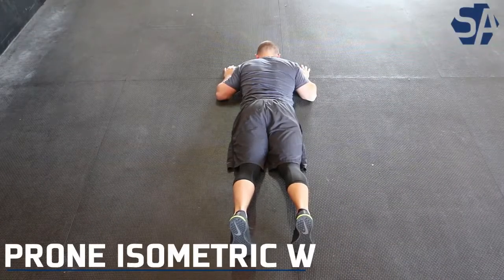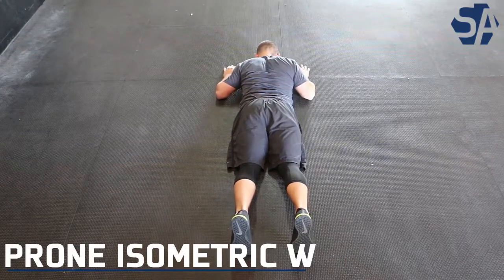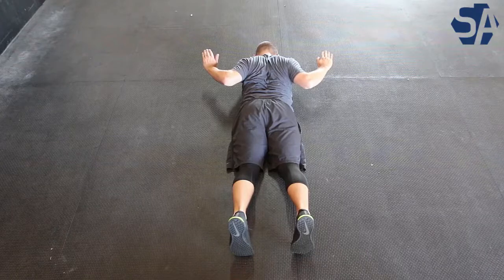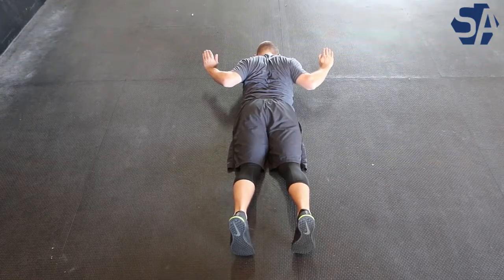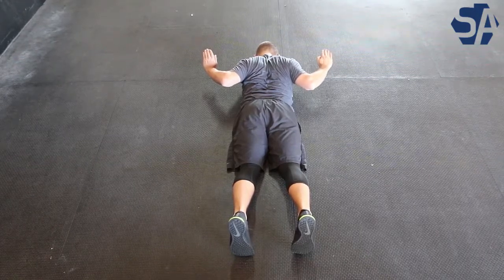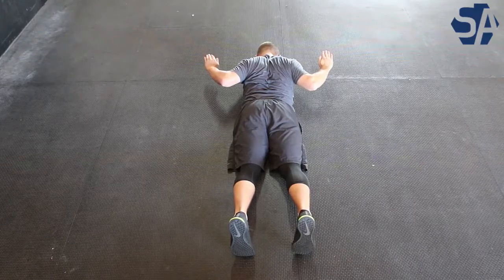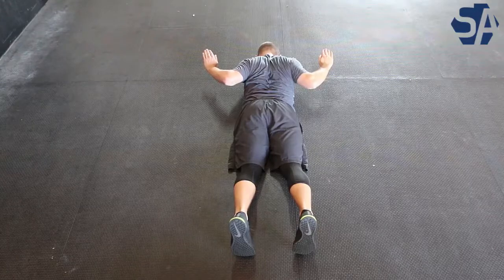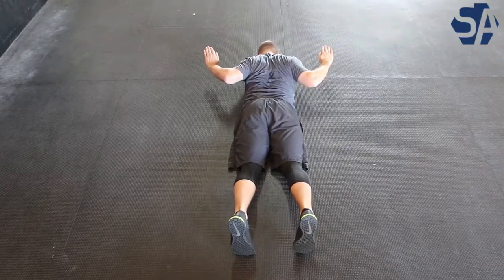Prone Isometric W